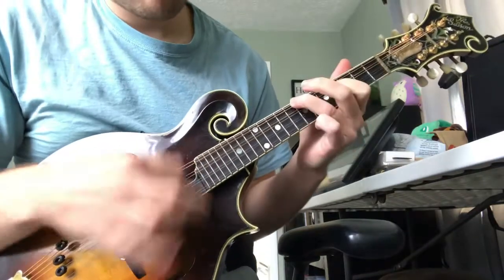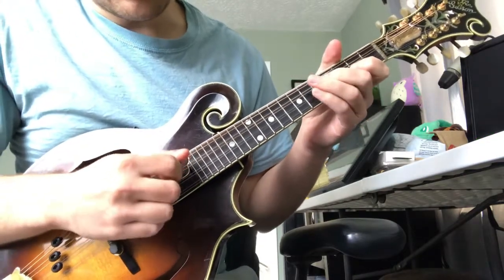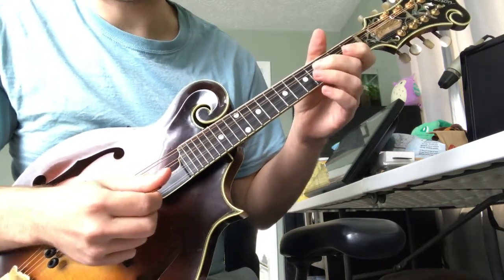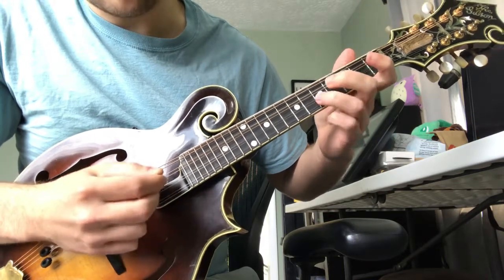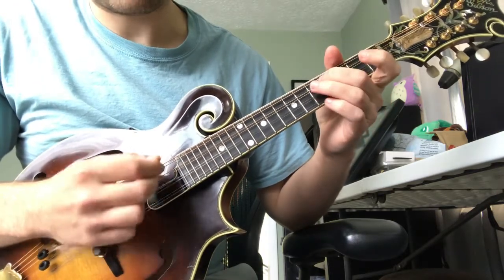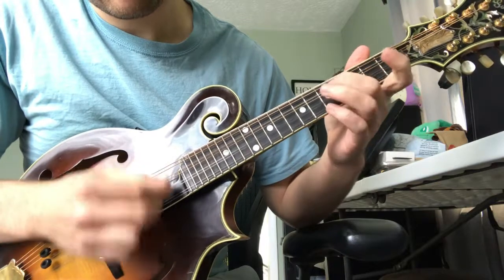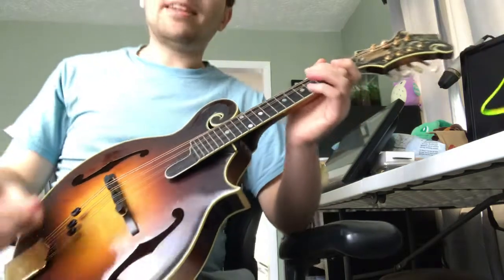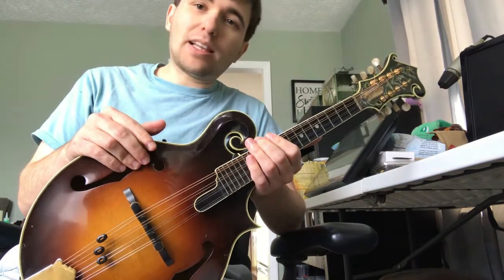“New Five Cent Piece” Steffey Mandolin Tutorial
Here’s a very close rendition of Adam Steffeys mandolin break on “New Five Cent Piece” off of his New Primitive album.